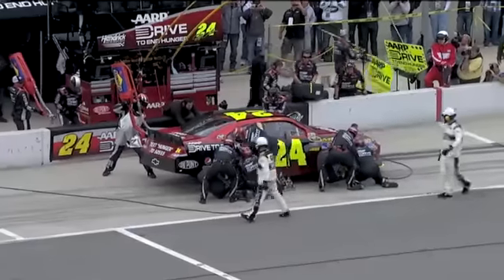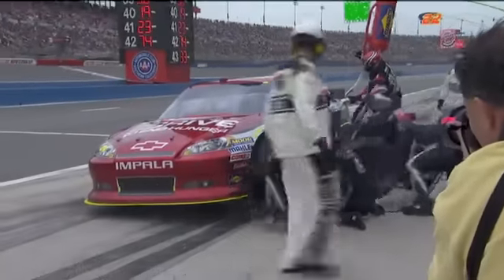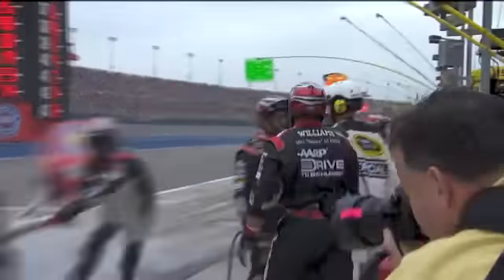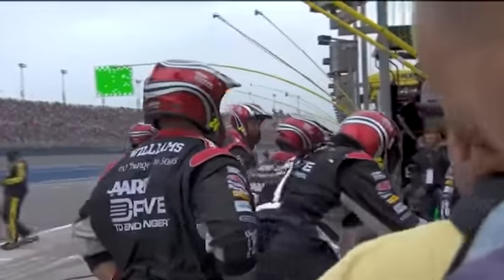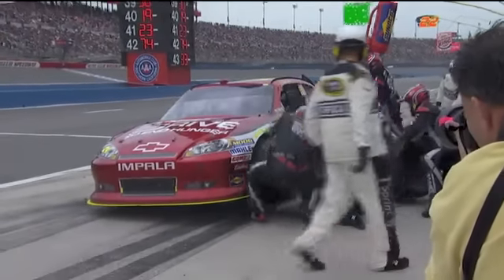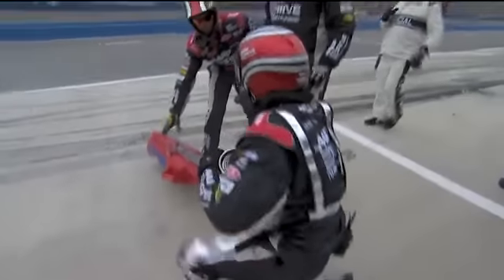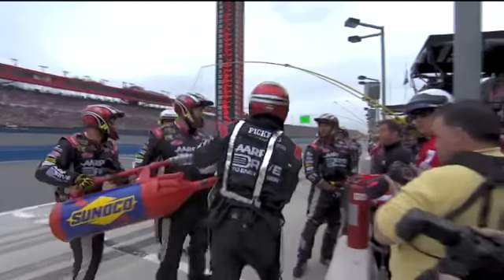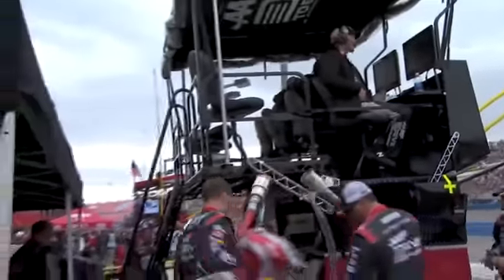Gordon's fuel man goes for wild ride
Jeff Gordon's fuel man is dragged out of the pit stall after having issues removing the fuel can from the No. 24 car.